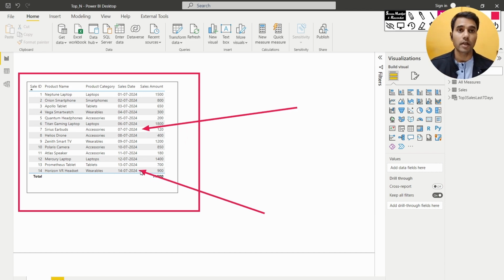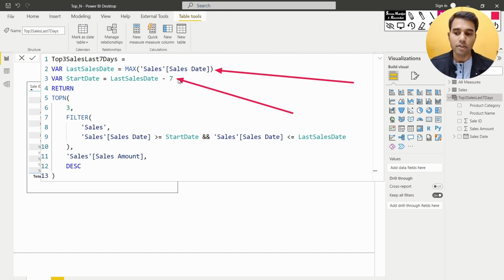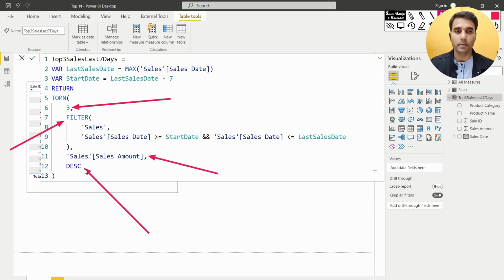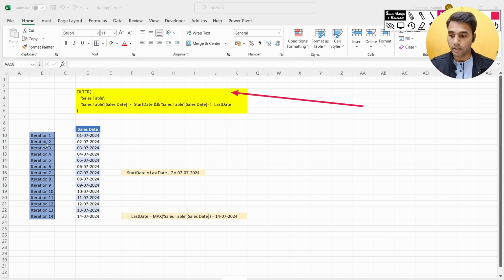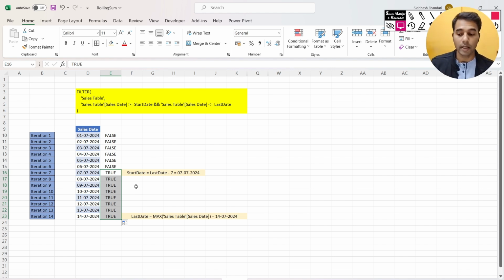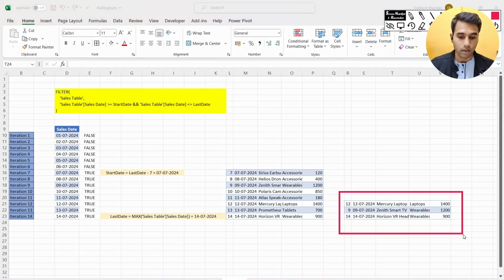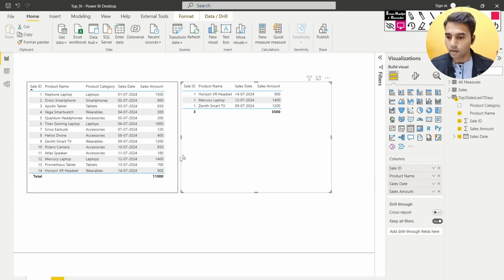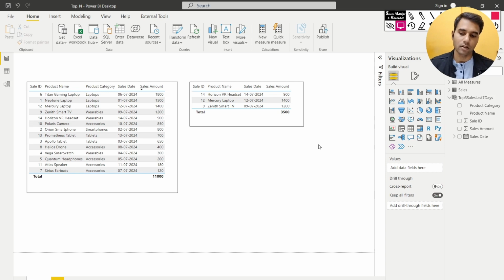Mastering DAX: Calculating Top Sales in Last N days using DAX in Power BI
🚀 Welcome to @LearnDAX Channel! 📊 In this video session, we're learning  Data Analysis Expressions (DAX) in Power BI. 🤓✨ Join us on a journey of "Mastering DAX: Calculating Top Sales in Last N days using DAX in Power BI" where we demystify these essential functions and unveil their true potential